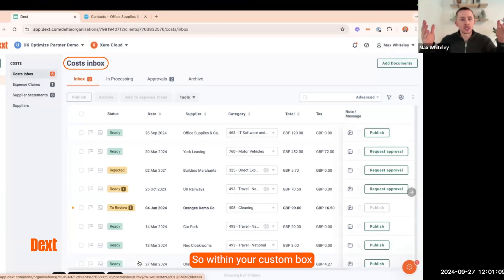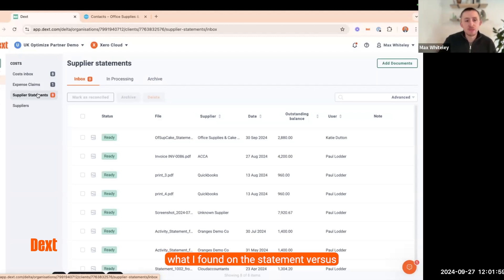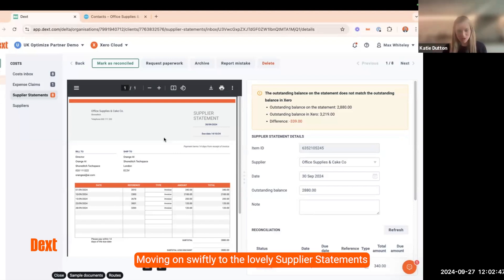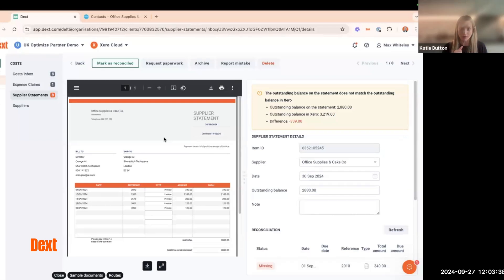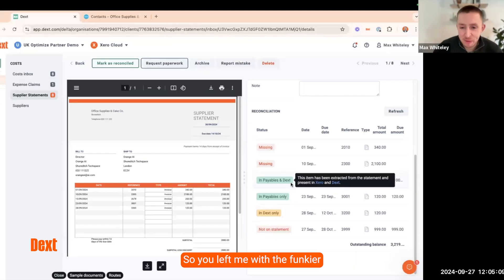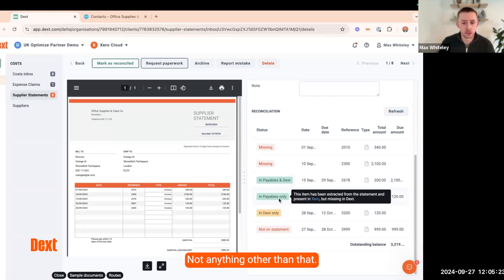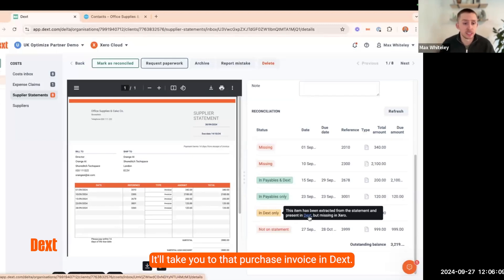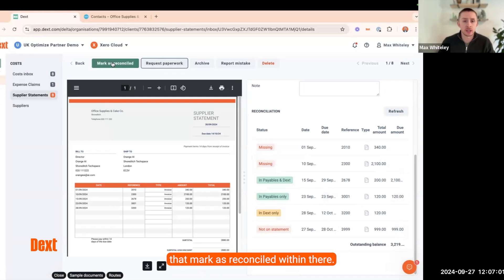Supplier Statement Extraction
Say goodbye to highlighter pens and hello to Supplier Statements! 👋

Supplier statement extraction is live on Dext and Max Whiteley is joined by Katie Dutton on this week's Maximising Efficiency with Dext to delve into this feature and save you time. ⌛

Our Supplier Statements feature automates how you extract and cross-reference supplier statements between Dext and Xero giving you error-free supplier records and saving you vital time when reconciling your statements. 🤩

Are you using Supplier Statements? What do you think of it?